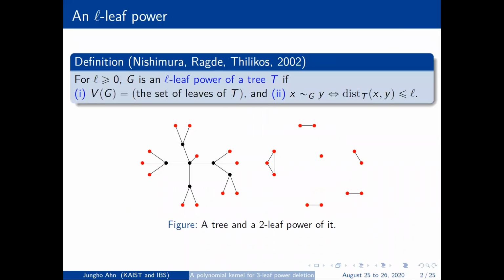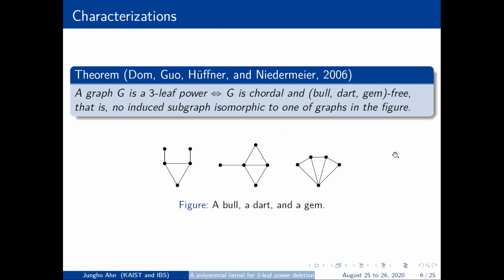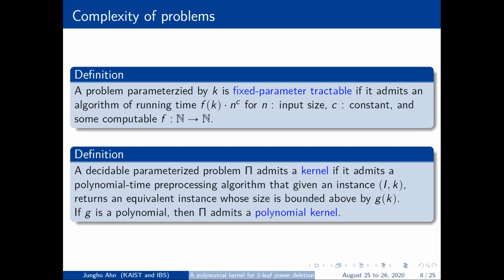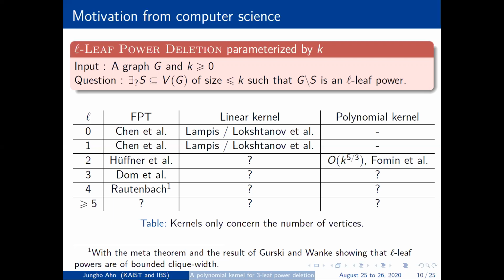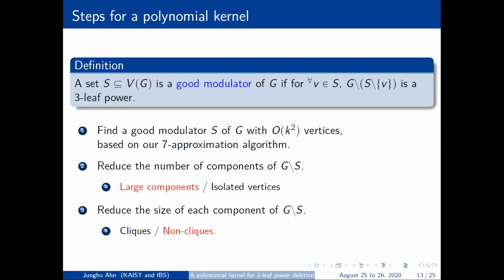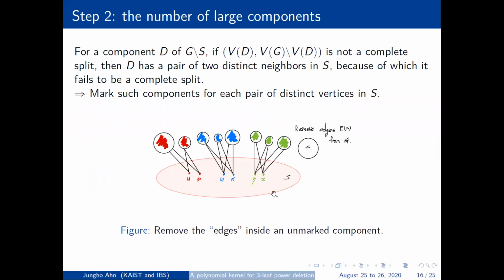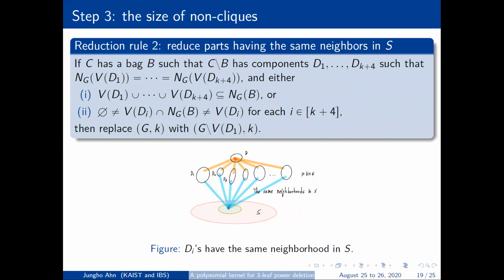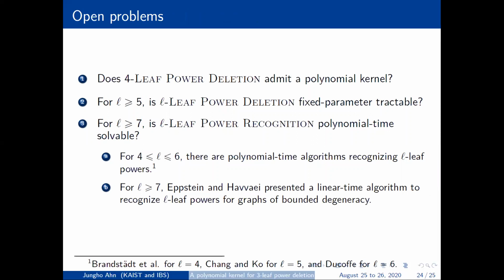Ahn et al. A polynomial kernel for 3-leaf power deletion